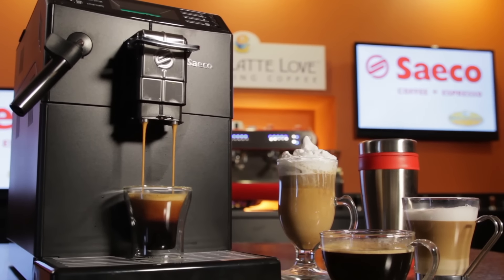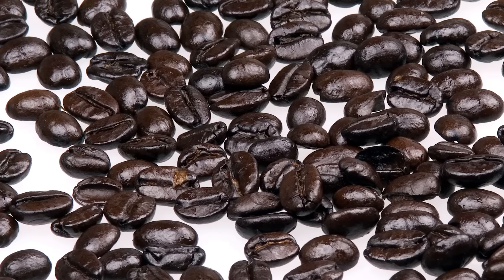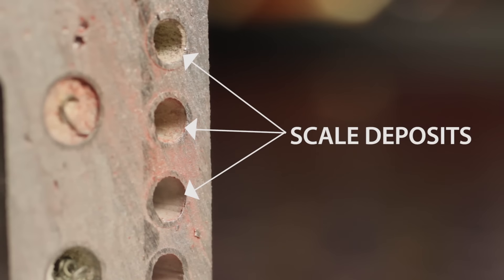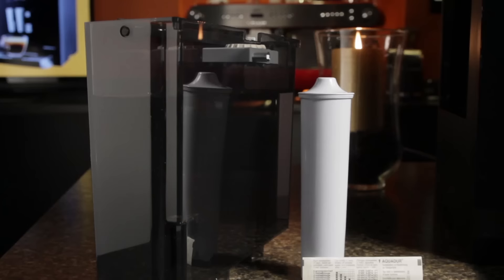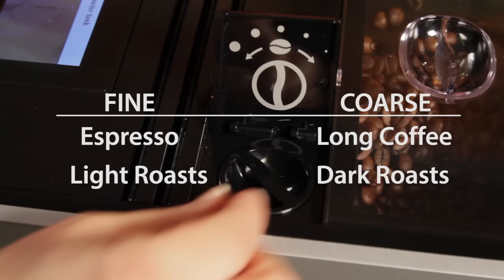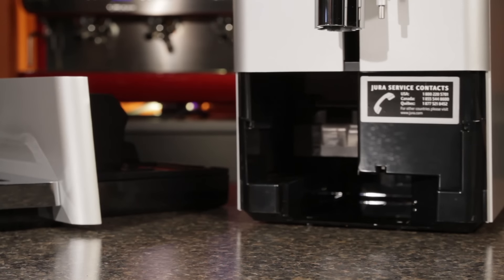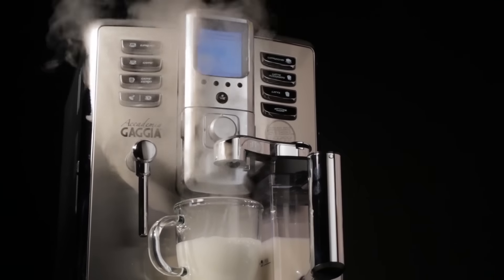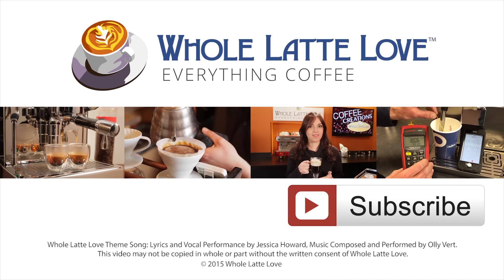5 Things New Super Automatic Espresso Machine Owners Should Know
Marc and Morgan from wholelattelove.com share five basic tips every new super-automatic espresso machine owner should know. Learn about the importance of bean selection, water quality, grind setting, brew groups and getting the best out of your milk system.